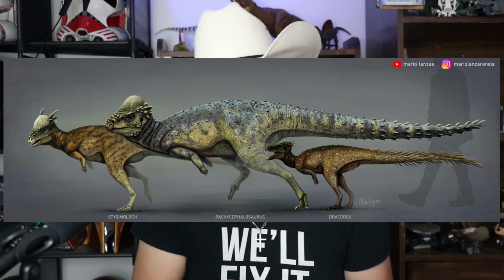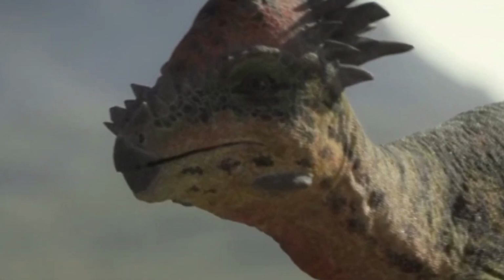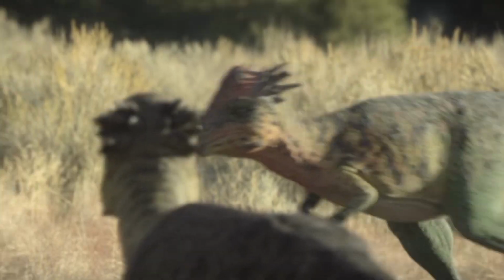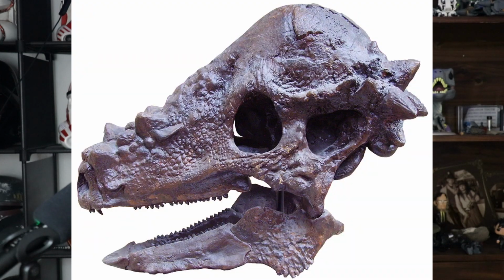Prehistoric Planet 2 - SWAMPS (Episode Discussion)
Taking a look at the lastest episode, and discussing the speculation, and the facts!